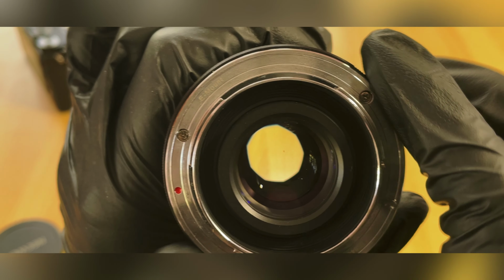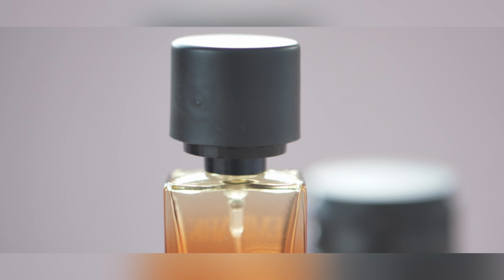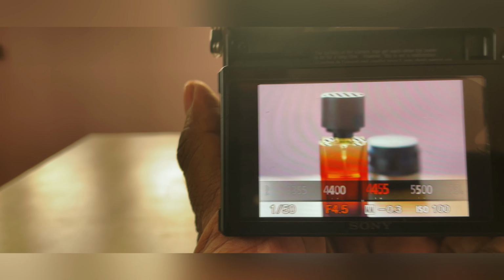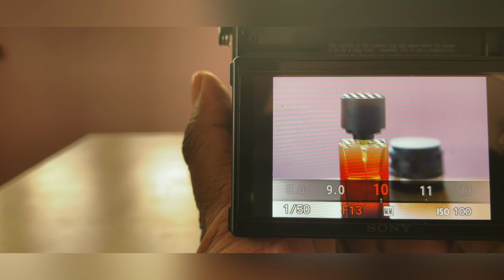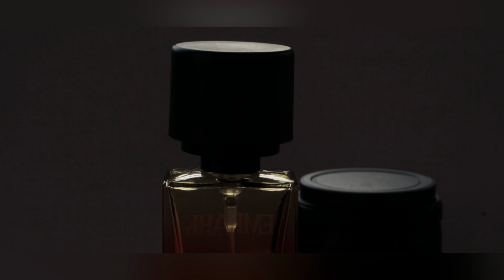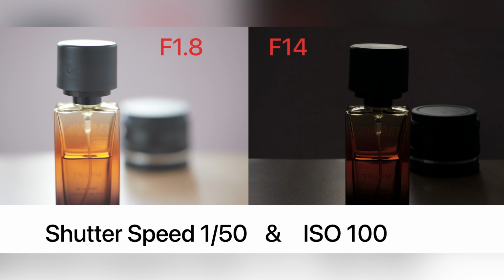Basics of photography for beginners | Exposure Triangle | What is an Aperture? Gowthams_Photography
In this video, I'll explain what an aperture is and why it's useful in photography.

F-stops are another name for aperture.
It refers to the maximum opening size of your lens.
The aperture is larger when the number is small, and it is smaller when the number is larger.
If you use an f-stop of 1.8, you'll get more ambient light but less depth of field (more blur in the background) For outside portraits, this is a good choice.
It creates a separation to the subject from the background.

Let's pretend that f-stop 14 has a narrow aperture. There will be less ambient light, but there will be more depth of field (less blur in the background) Useful for studio portraits, landscapes, product photography, and Astro photography, Architecture etc.

I hope this was use full, will see you again in Part 2 with Shutter speed and ISO.